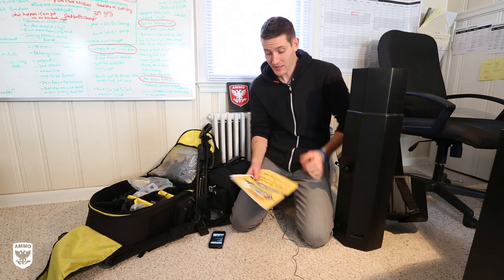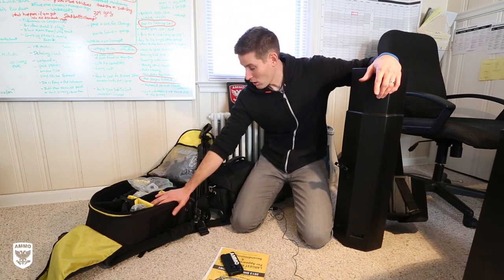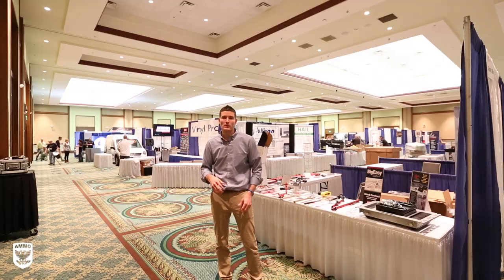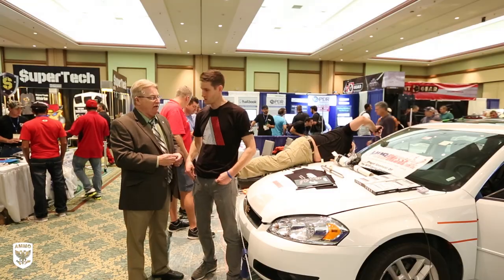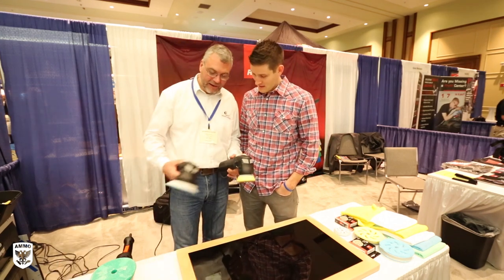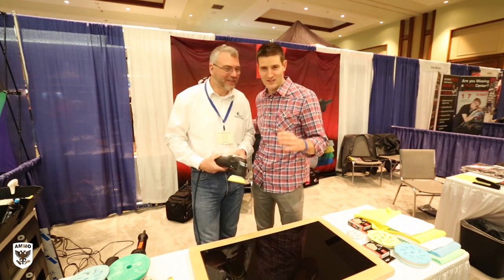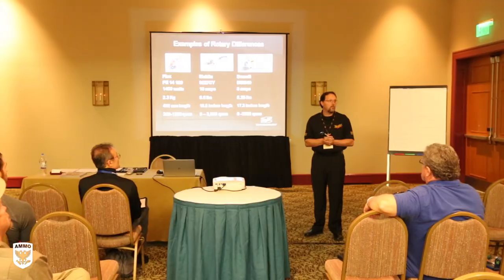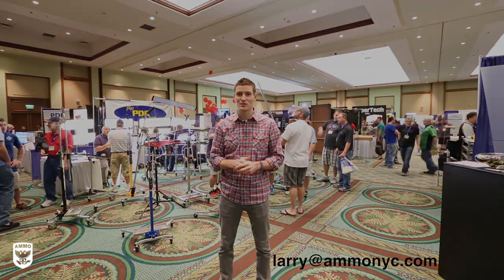Best Detailing Seminar: Mobile Tech Expo 2014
This years Mobile Tech Expo took place in Orlando, Florida on January 9-12th. This is one of the best and informative gatherings for the mobile business operator with a focus on dent removal, automotive detailing, interior repair, and glass repair. The training session are absolutely amazing with some of the best teachers/instructors in the world. This is a VERY quick recap of my trip. Thanks again to all those who allowed me capture the event (and their respective presentations) during my trip and huge thank you to all my friends that I only get to see once a year. -L